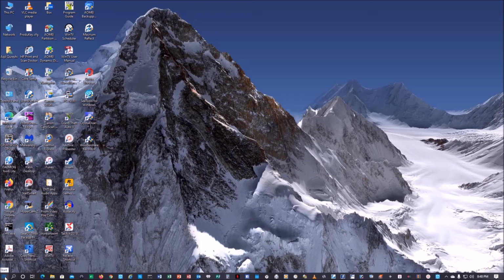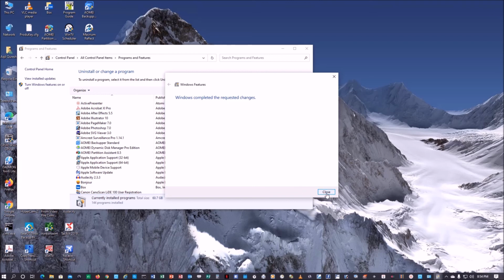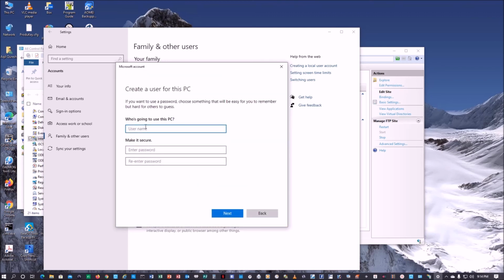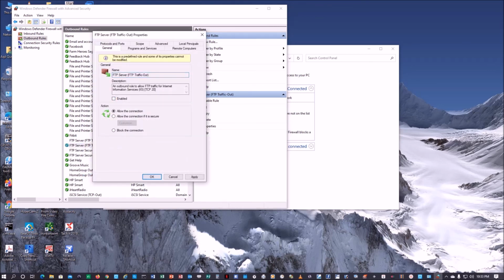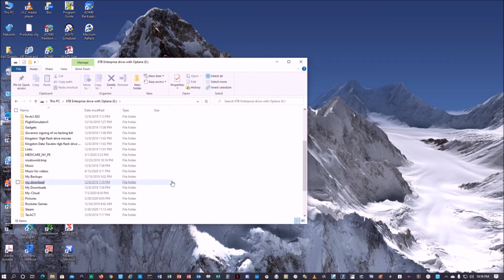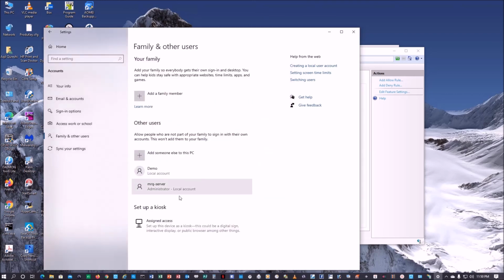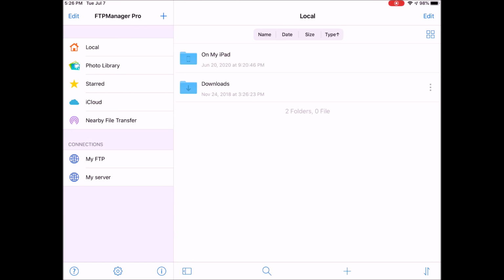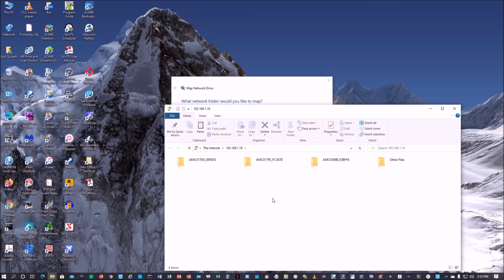How to setup your FTP Server in Windows 10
How to setup FTP Server in Windows 10.

Why pay for cloud storage services when you can have your own server with as much space as you want? Step by Step detailed instructions to setup your own cloud storage.